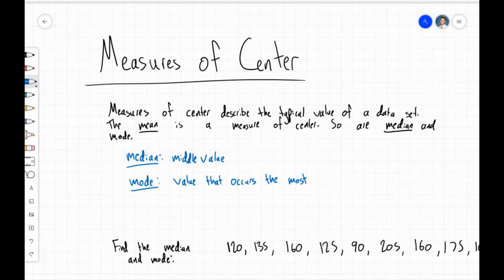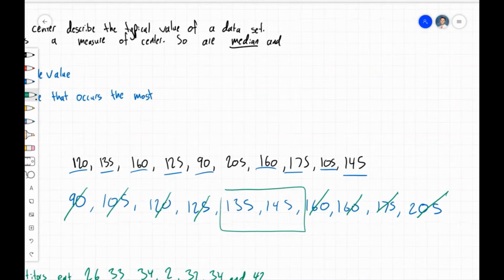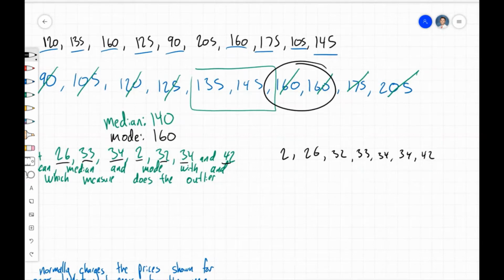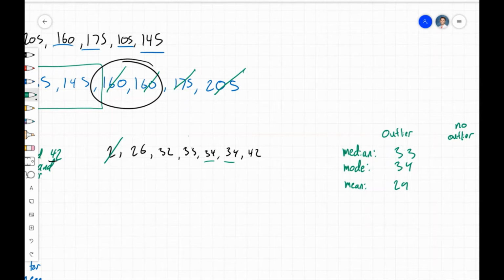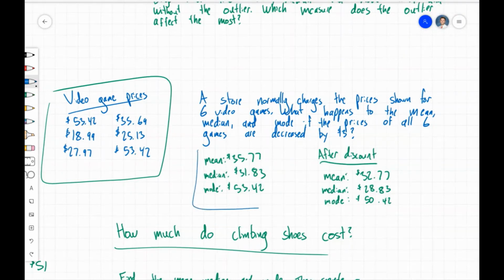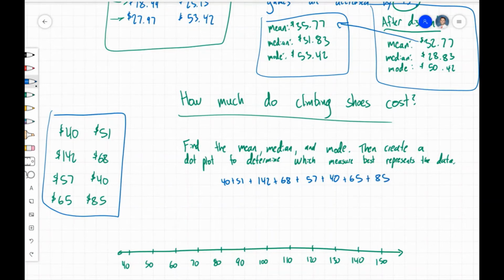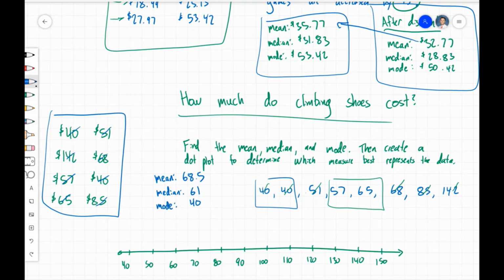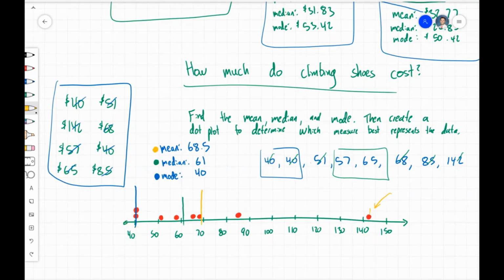Measures of Center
How to identify and use measures of center like the median, mean, and mode